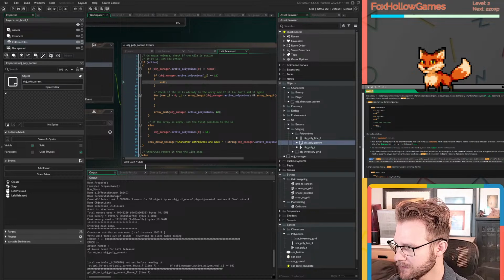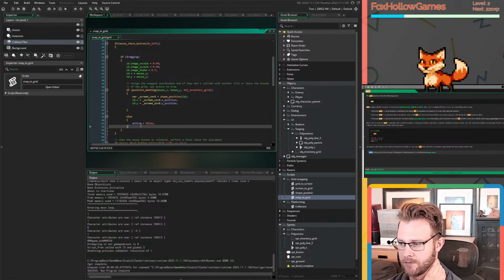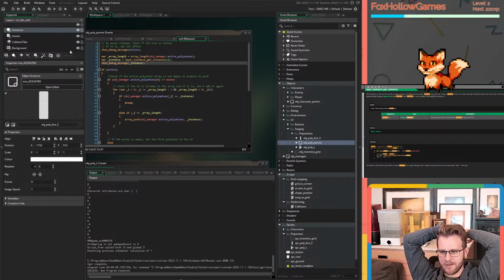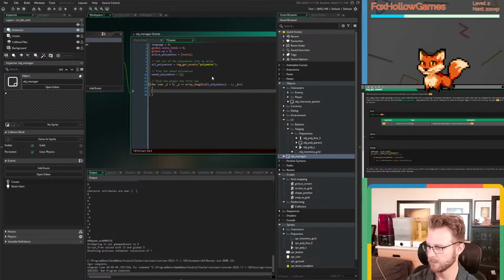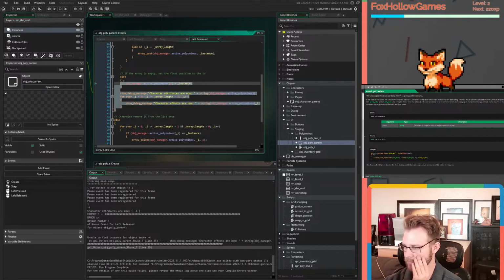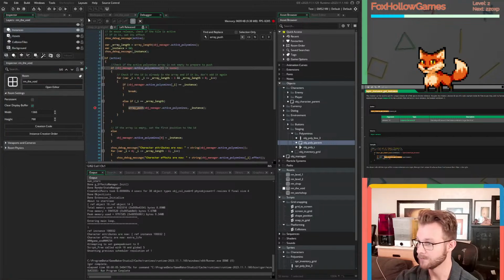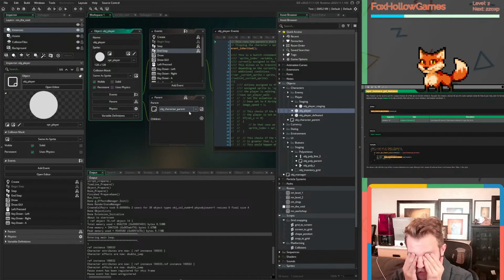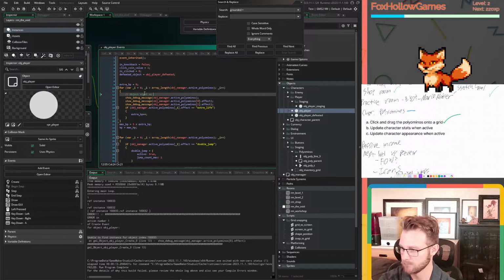I got laid off, so did you, let's make games | GameMaker platformer with an incremental twist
Cruising away at our Proof of Concept